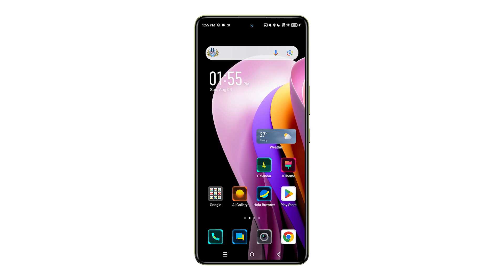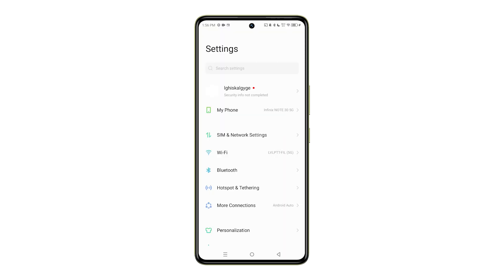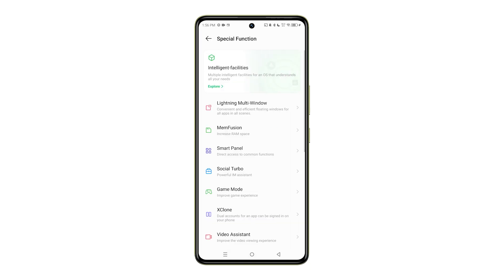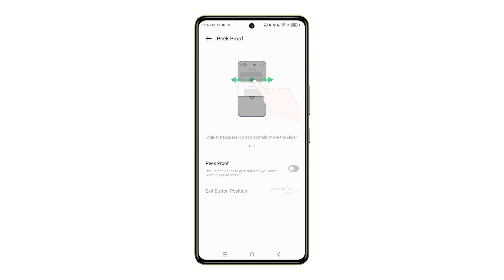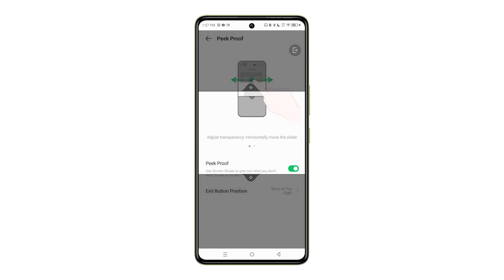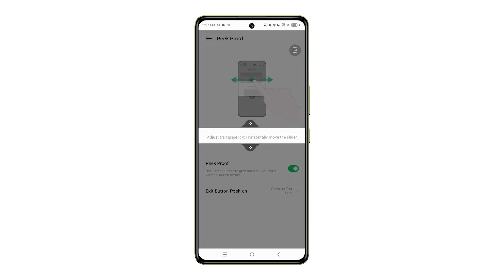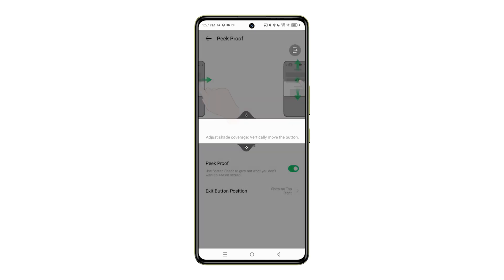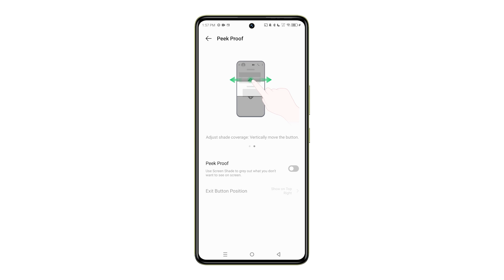How to Enable/Disable Peek Proof Mode on Infinix Note 30 5G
In this video, you will learn how to enable and disable Peek Proof mode on your Infinix Note 30 5G, which helps protect your privacy by making your screen content less visible to others around you. First, access the app drawer and select Settings, then navigate to Special Function and locate the Peek Proof option. Simply toggle the switch to turn Peek Proof mode on or off, activating a privacy filter that makes your screen appear darker or pixelated from side angles or restoring normal visibility.